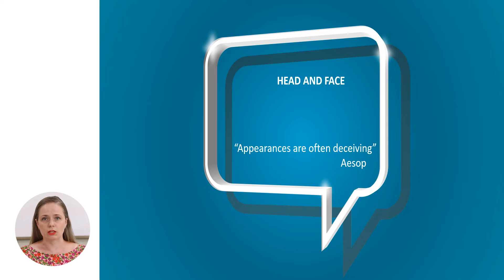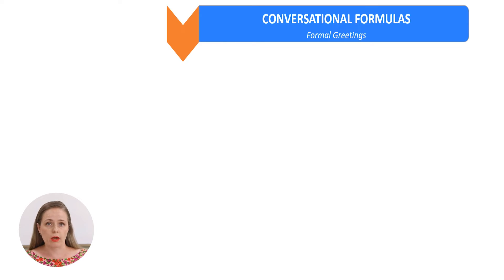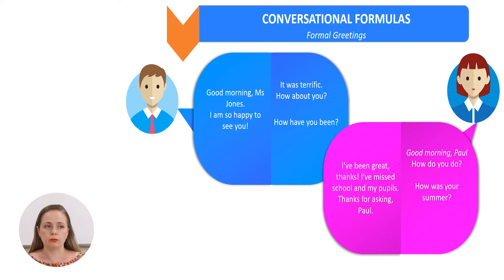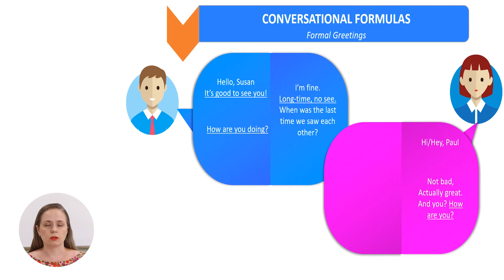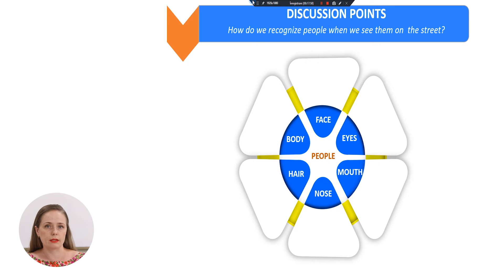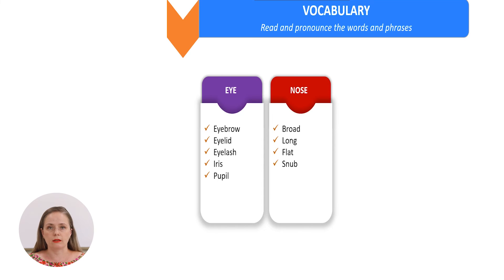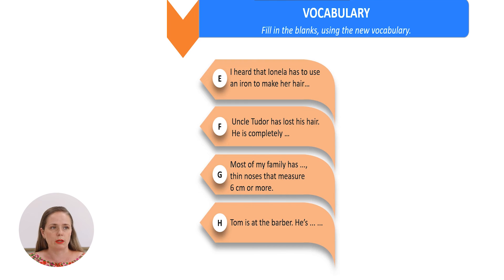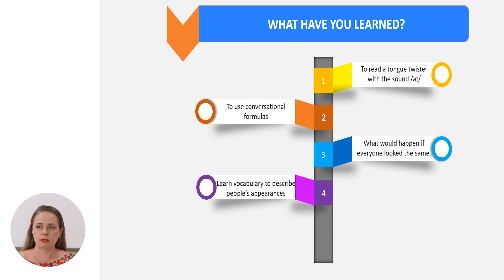Limba engleză, Clasa a VII-a, Head and face „Appearances are often deceiving”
Tema: Head and face „Appearances are often deceiving”
Profesor: Olaru Tatiana
Autor: Olaru Tatiana